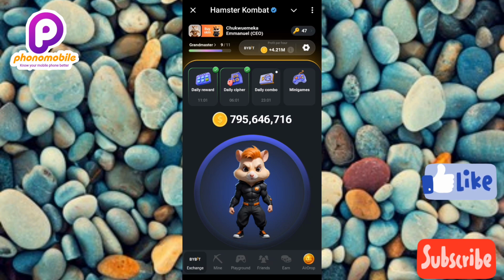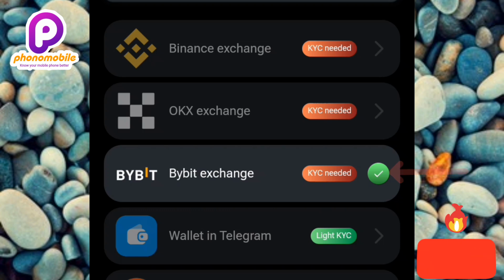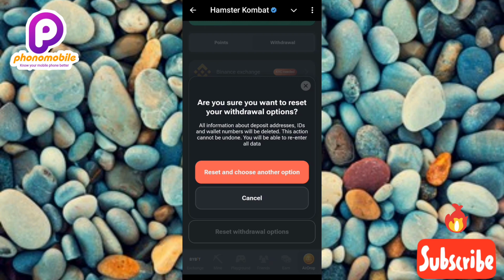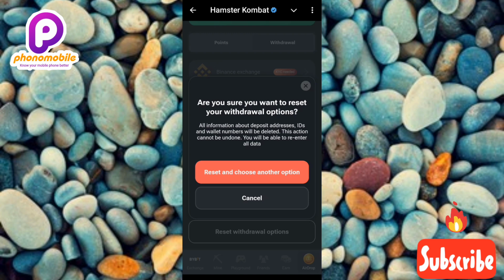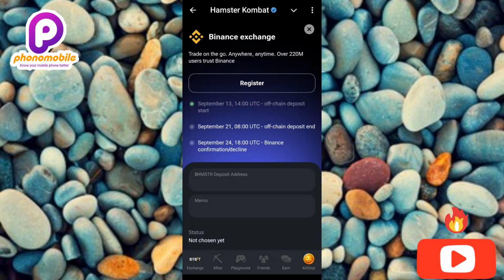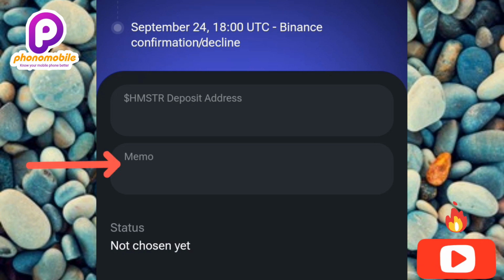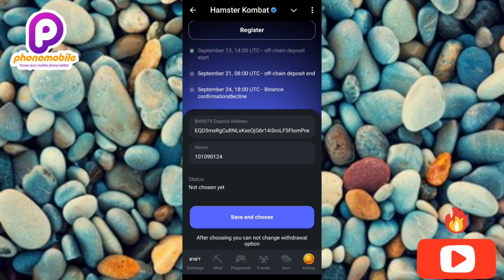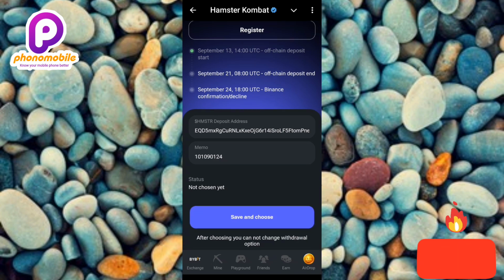How to Change Withdrawal Option for HMSTR Token Airdrop | Choose Another Withdrawal Option on HMSTR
This video is how to How to Change Withdrawal Option for Hamster Kombat Token Airdrop | How to Reset and Choose Your Preferred Withdrawal Option | How to Choose Another Withdrawal Option on Hamster Kombat

Congratulations on participating in the Hamster Kombat Token Airdrop! If you need to change your withdrawal option or choose a different withdrawal method, this guide is for you. Follow these step-by-step instructions to reset and select your preferred withdrawal option.

Prerequisites:

1. Ensure you have a Hamster Kombat account and have participated in the Token Airdrop.
2. Complete KYC (Know Your Customer) verification, if required.

Step-by-Step Guide:

Method 1: Changing Withdrawal Option via Hamster Kombat Mining Bot

1. Log in to your Hamster Kombat account on the official website.
2. Navigate to the "Airdrop" or "Token Airdrop" section.
3. Click on "My Airdrop" or "Airdrop Settings."
4. Scroll down to the "Withdrawal Options" or "Payment Settings" section.
5. Click "Edit" or "Change Withdrawal Option."
6. Select your preferred withdrawal method (e.g., Ethereum, Binance Smart Chain).
7. Enter the required information for your chosen withdrawal method (e.g., wallet address).
8. Double-check your entries for accuracy.
9. Click "Save Changes" or "Update Withdrawal Option."

Troubleshooting Tips:

1. Ensure you have completed KYC verification.
2. Check for any withdrawal restrictions or requirements.
3. Verify your withdrawal address is correct.
4. Contact Hamster Kombat support if issues persist.

Conclusion:

Changing your withdrawal option for Hamster Kombat Token Airdrop is straightforward. Follow these steps to reset and choose your preferred withdrawal option. Remember to double-check your entries and ensure compliance with any requirements.

POST 1:

🔥 $HMSTR ONLINE AND OFFLINE 🔥

🐹 Dear CEOs,

🤓 In addition to getting your Airdrop on-chain directly to your TON wallet, we’re introducing an option of off-chain deposits for you to claim your $HMSTR tokens directly on exchanges.

👉 Here are the exchanges where you are now able to do that:

 • Binance
 • OKX
 • Bybit
 • Ebi (no KYC exchange)
 • Wallet on Telegram

*Make sure to choose a primary withdrawal method that works best for you in the Airdrop section of the game

❗️You will be able to change the withdrawal option anytime before the snapshot!

POST 2:

🐹 gm CEOs,

👉 If you’ve had difficulties choosing a withdrawal option on CEXs, this news is for you!

😎 We have fixed the issue, and you can now safely choose the method that suits you best!

🔥 And one more great news: if you change your mind about the withdrawal option, you can choose another one by simply clicking ‘Reset’ — but you can only do it till September 21.

Have a great Sunday! Go touch the grass 🌱